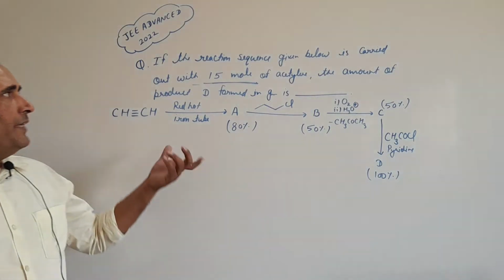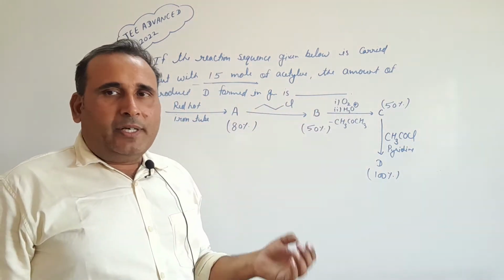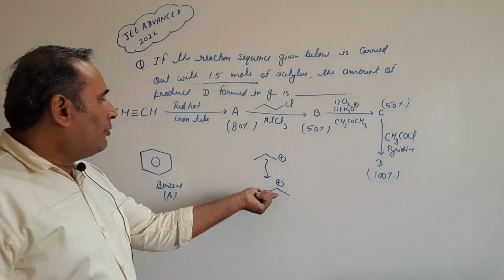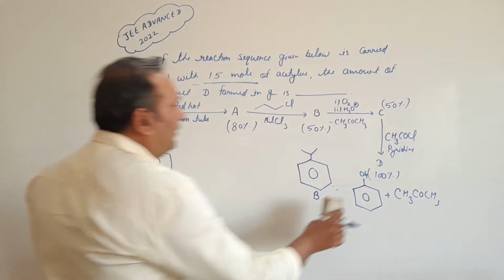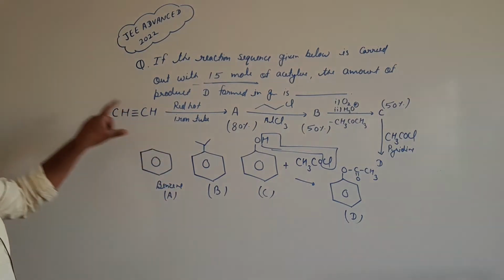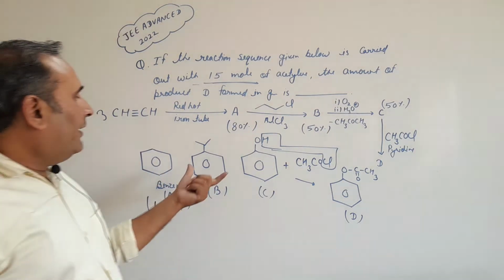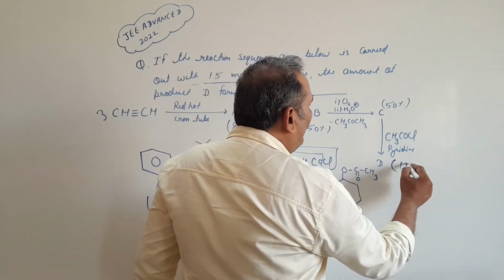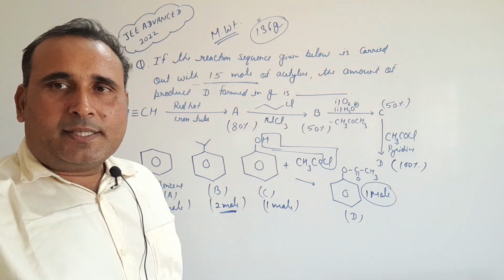JEE ADVANCED 2022 Q. SOLVING APPROACH